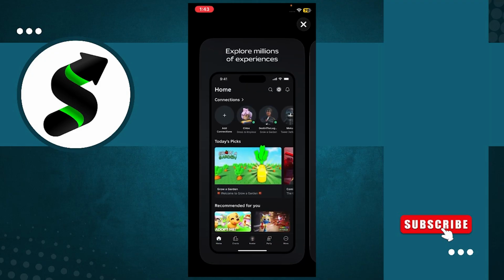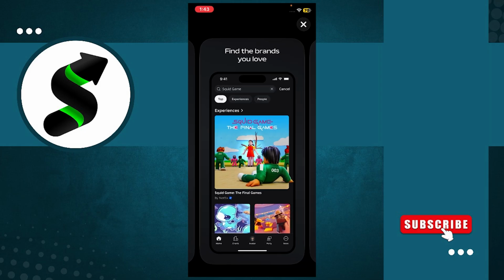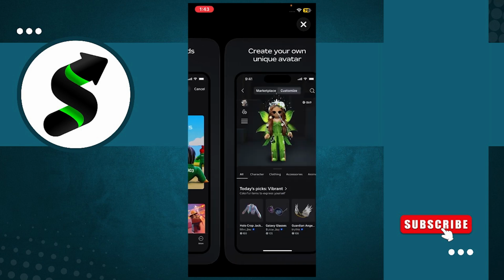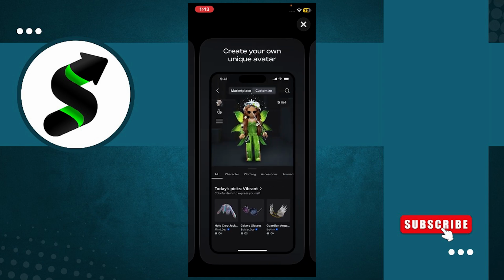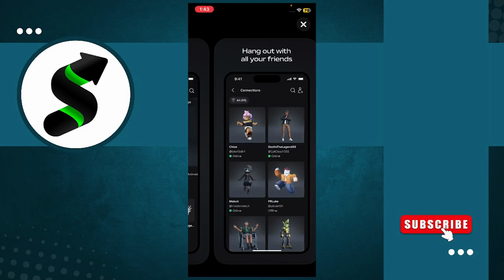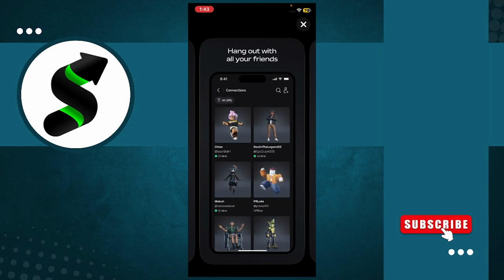how to get roblox on iphone Step by Step for Beginners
how to get roblox on iphone (Easy Install Guide 2026) is a complete step-by-step tutorial that shows you how to download and install Roblox on your iPhone. If you want to play Roblox games, join friends, and explore millions of user-created worlds, this guide will help you get started quickly.

In this video, you'll learn how to open the App Store, search for Roblox, download and install the app, and sign in or create an account. We also explain how to fix common installation issues and how to start playing Roblox smoothly on your iPhone.

Whether you're a beginner or new mobile gamer, this tutorial will help you enjoy Roblox without confusion. Watch until the end for extra tips on improving gameplay and finding the best Roblox games.